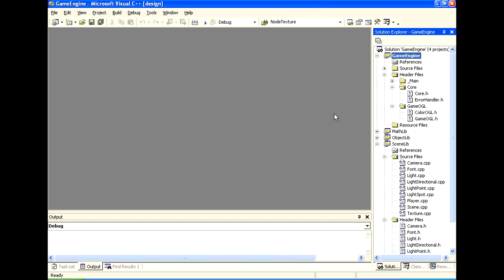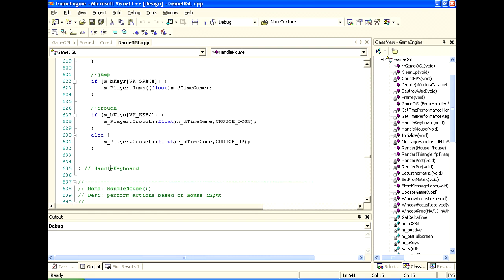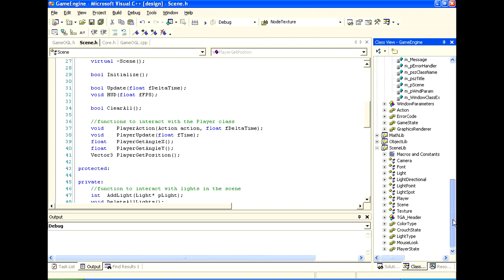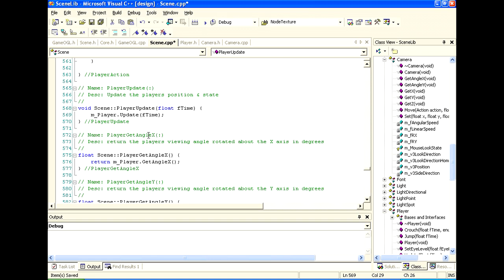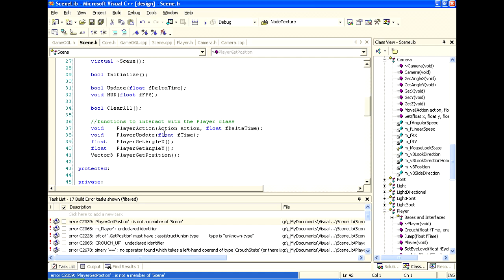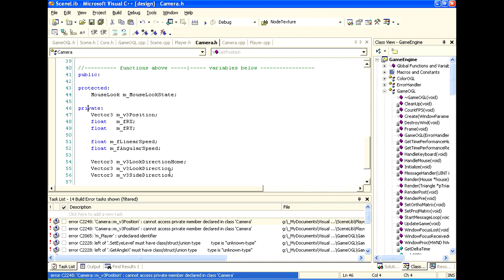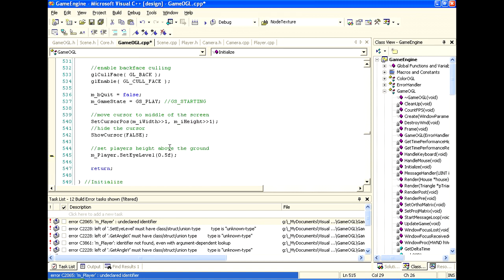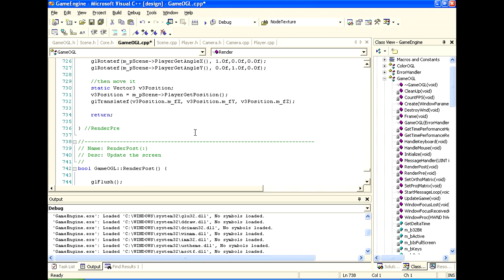OpenGL Game Engine VMK 21B: Adjust Player Class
This video was first released on January 16th, 2007.
The Player class is moved out of the GameOGL class and put into the Scene class.